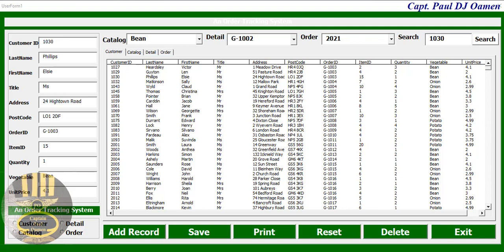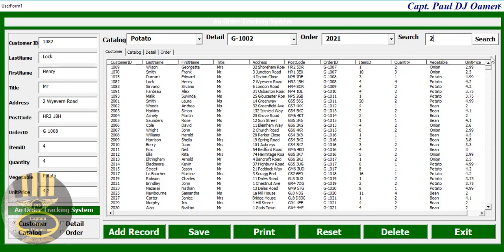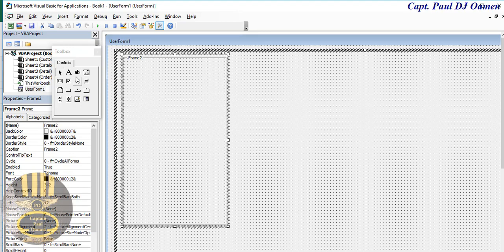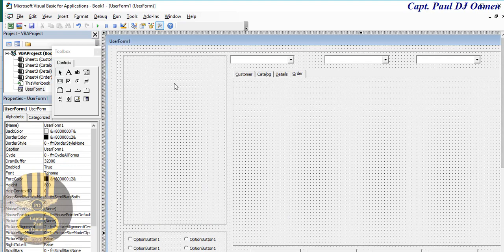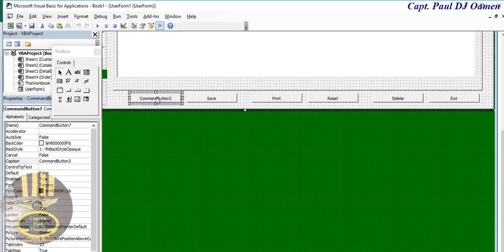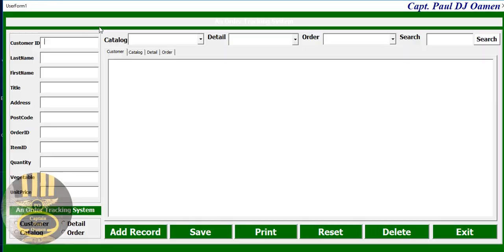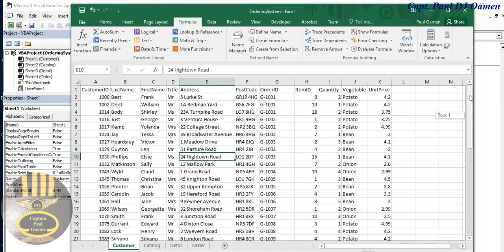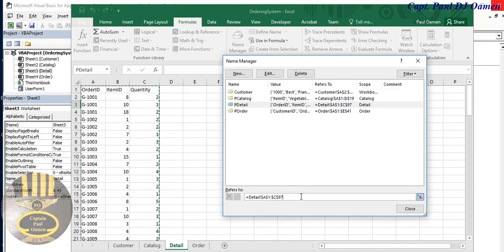How to Create an Order Tracking System in Excel Using VBA - Part 1 of 2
Order Tracking System created using Excel VBA, the component used include MultiPages, Frames, TextBox, ComboBox, OptionBox, and Labels.

Channel Members can Download the Order Tracking System Developed Using Excel VBA and modify it for their own personal use. Plus one other source code per month. Total - 2 Source codes Per Month, only: